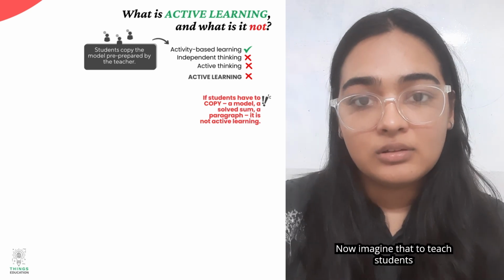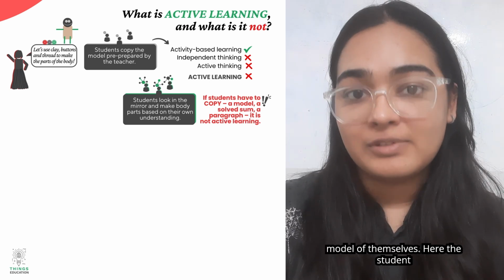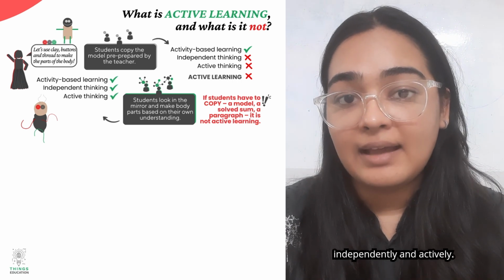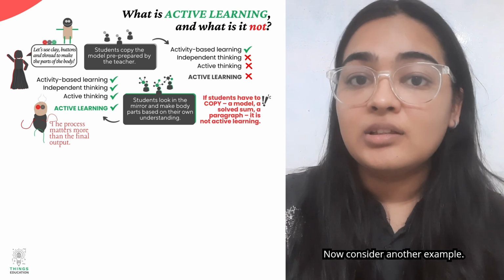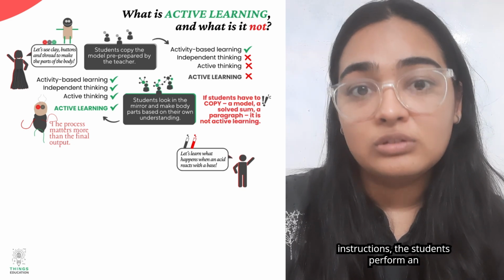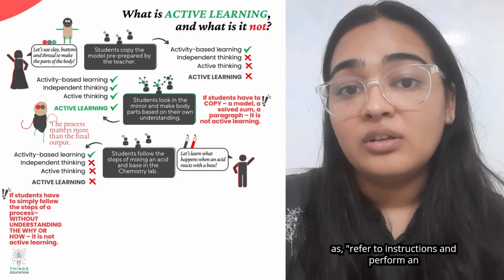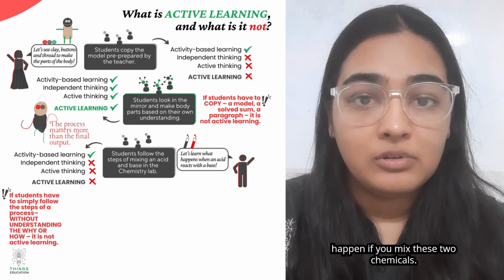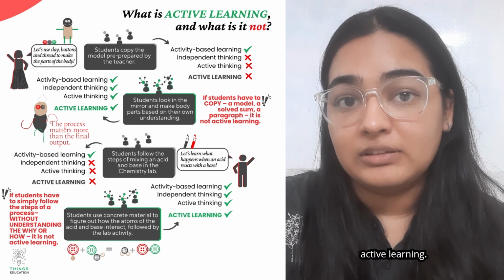Episode 35: What is Active Learning and what is it not?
In the 35th episode, Meera Jhalani explains the difference between Active Learning and Acitivity-based Learning using real examples.